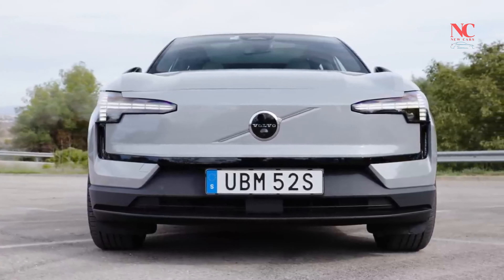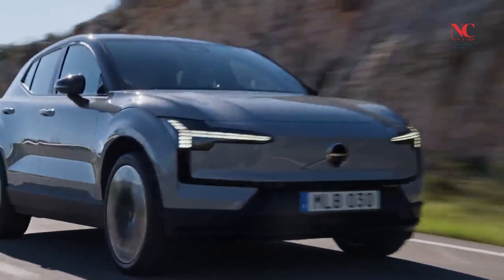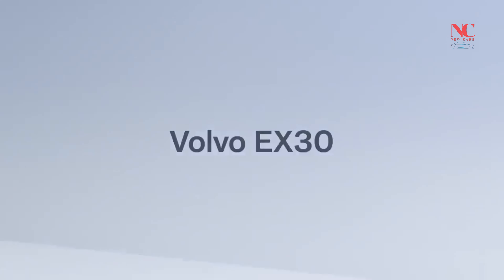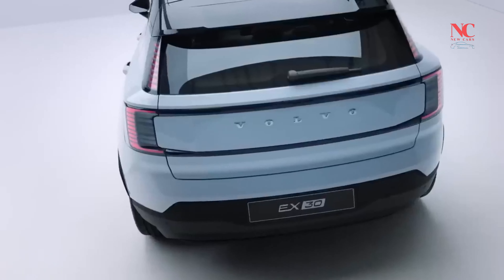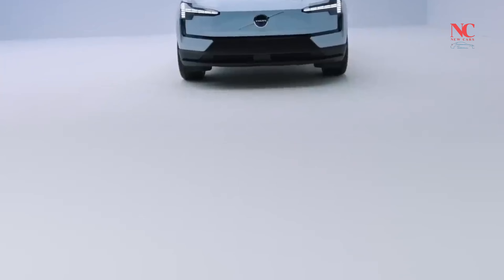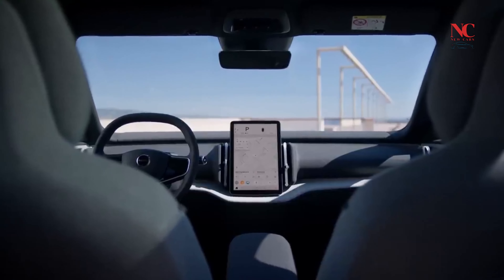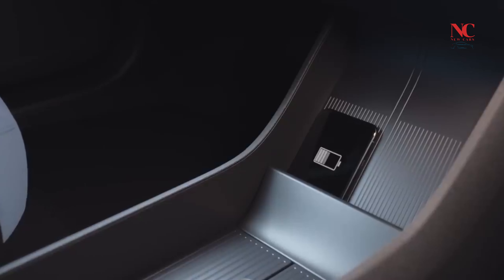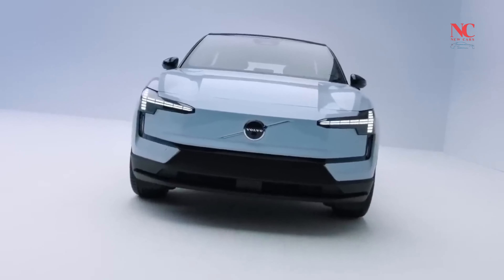Electrifying Elegance: Exploring the Features of 2024 Volvo EX30 Electric SUV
Dive into the Future with the 2024 Volvo EX30: Electric SUV Redefined!

Get ready to witness the next evolution in electric SUVs as we explore the groundbreaking features of the 2024 Volvo EX30. In this video, we'll be providing an in-depth review of Volvo's latest creation, from its sleek design to the innovative battery power that propels this small electric SUV into a league of its own.

 2024 Volvo EX30 Overview: A Glimpse into the Future of Driving
Join us on a journey into the future as we delve into the design philosophy and technological marvels that make the 2024 Volvo EX30 a standout in the world of electric vehicles. From its compact yet stylish exterior to the eco-friendly innovations under the hood, every detail is crafted for a sustainable driving experience.

 Small Electric SUV, Big Impact: Unveiling the 2024 Volvo EX30
Discover how Volvo is changing the game with the introduction of the 2024 EX30. We'll take you through a comprehensive review, highlighting the features that make this small electric SUV a game-changer in the automotive landscape.

Battery Power Brilliance: The Heart of the 2024 Volvo EX30
Understand the power behind the wheels as we explore the innovative battery technology that fuels the 2024 Volvo EX30. This small electric SUV packs a punch, delivering not only efficiency but also a powerful and dynamic driving experience.

 2024 Volvo EX30 Review: Performance, Design, and More
We leave no stone unturned in this detailed review of the 2024 Volvo EX30. From its performance on the road to the carefully crafted interior, we'll provide insights into why this electric SUV is creating waves in the automotive industry.

We'll be bringing you more reviews, test drives, and exclusive insights into the world of electric vehicles.

Your Thoughts Matter: Share Your EX30 Dreams Below!
Are you excited about the 2024 Volvo EX30? What features are you most looking forward to in this small electric SUV? Let's ignite a conversation about the future of eco-friendly driving!